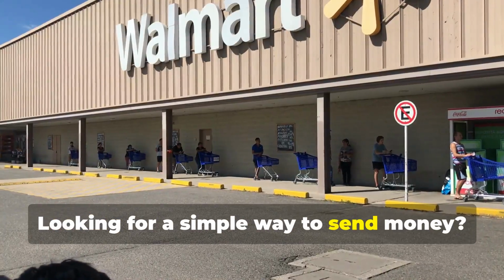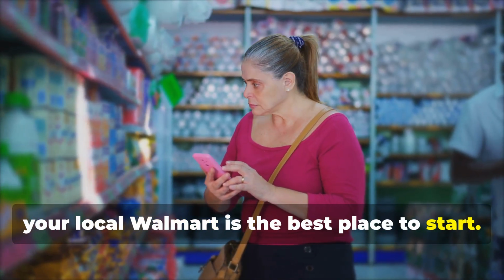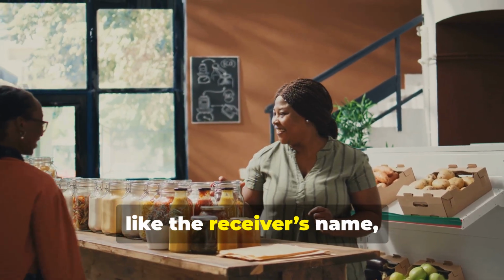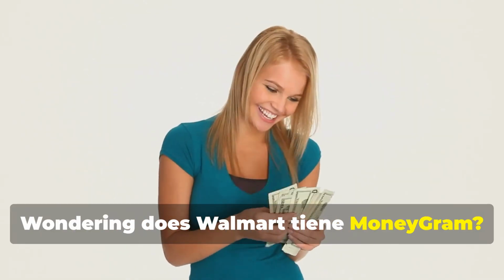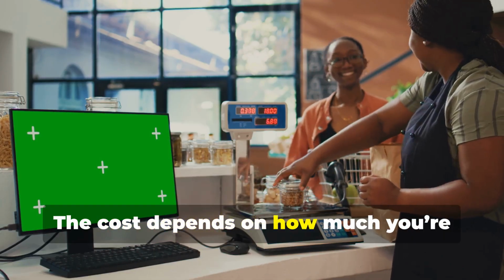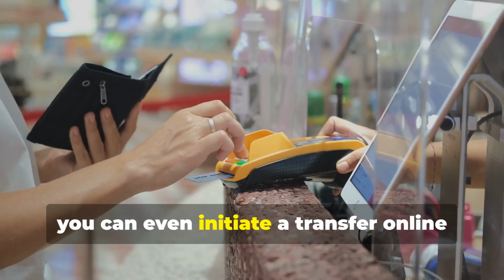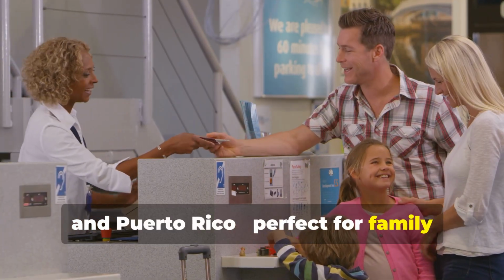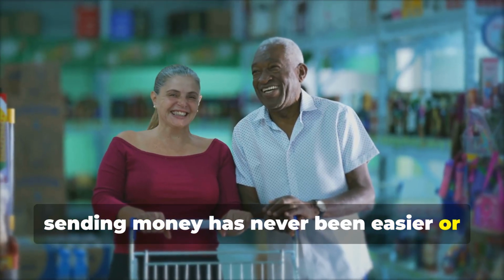Easy and Secure Money Transfers: MoneyGram Inside Walmart & MoneyGram Near Me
Looking to send money fast and securely? Discover the convenience of MoneyGram inside Walmart locations and how to find MoneyGram near me for hassle-free transfers. Whether you're planning a Walmart to Walmart money transfer, or need to send money through Walmart, this guide explains it all — including what documents you need, charges involved, and how to use the service efficiently. From local MoneyGram near by me searches to international transfers, Walmart and MoneyGram offer a user-friendly and reliable experience. This service is perfect for sending emergency funds, supporting loved ones, or handling business needs. Even if you're wondering whether Walmart tiene MoneyGram, the answer is yes — and it’s available in most of their stores nationwide. Learn how to locate money grams near me, initiate a transfer, and track it instantly online. This content is tailored for anyone needing quick money solutions near their location, and it includes all major money transfer keywords searched by users online. Stay informed and confident with every transaction by understanding the process before you go.